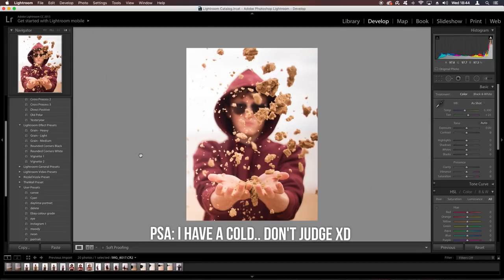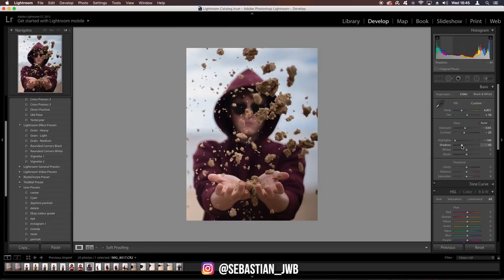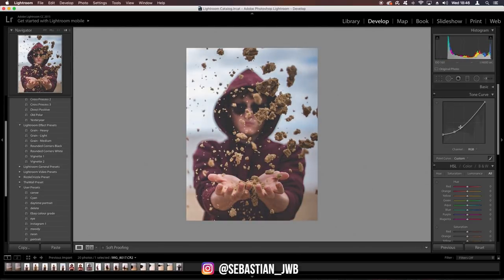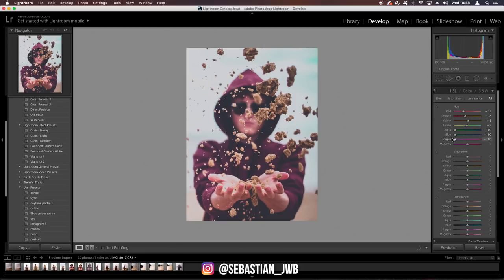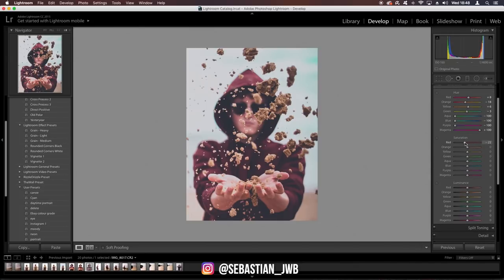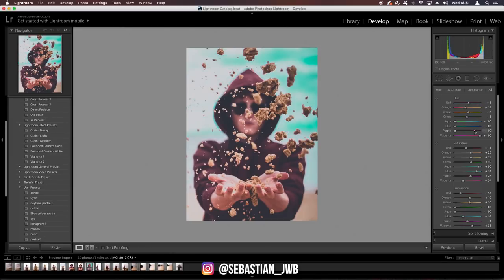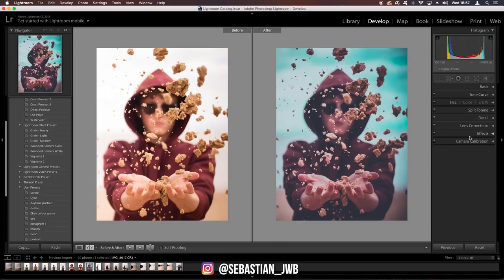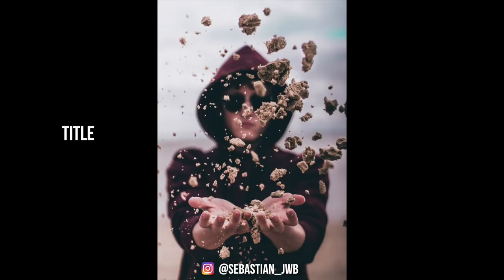HOW TO SAVE AN OVEREXPOSED IMAGE ADOBE LIGHTROOM How I colourgrade images in lightroom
Editing
MacBook Pro